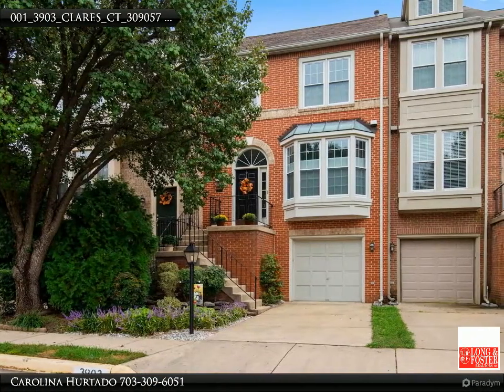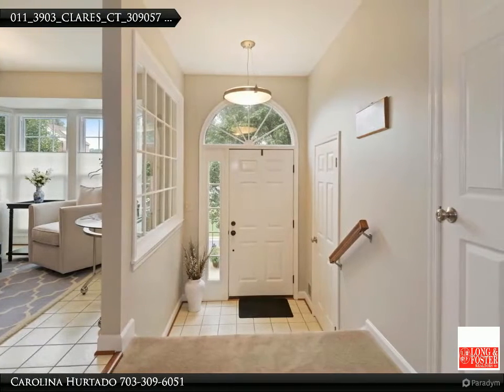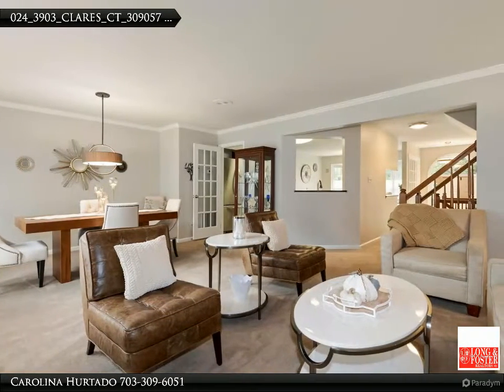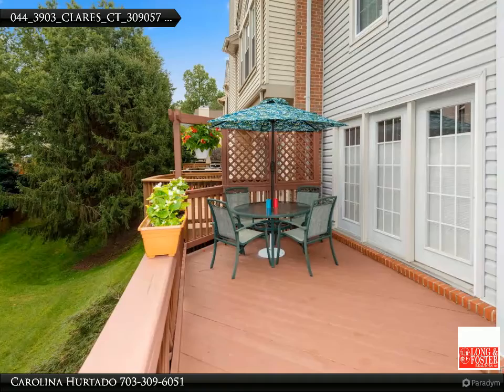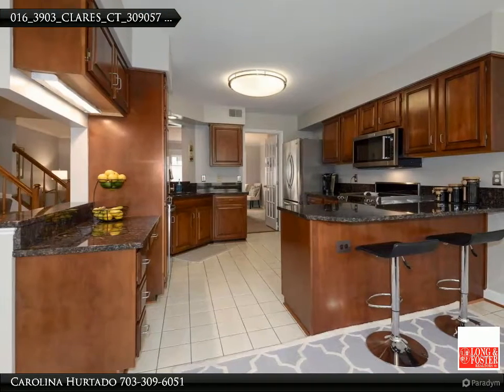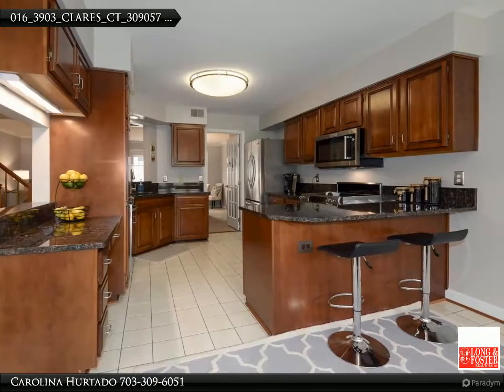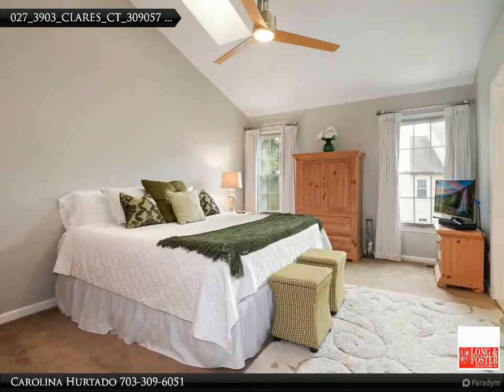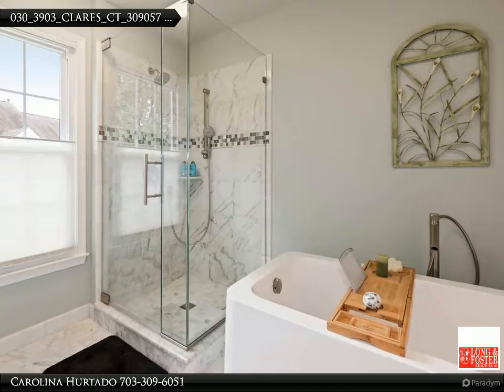3903 Clares Ct Fairfax VA 22033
3903 Clares Ct
$582,000, 3 bed, 2.50 bath, 1,684 SF, MLS# VAFX1156806

A true jewel at the Inverness Penderbrook Community! This good-looking brick front and one car garage is located at the Inverness along the 16th and 17th holes of the Penderbrook Golf Club. Located approximately 20 miles west of Washington, D.C. and minutes from Dulles International Airport, this home has a strategic location close to retail, dining, Wegmans, and many more! This home features 3 gorgeous rooms on upper floor to include a primary/master bedroom with skylights for a fantastic sun-filled bright ambience, vaulted ceilings, great walk-in closet and a superb bathroom perfect perfect for a spa , relaxing time! On main level, this home boosts a generous size kitchen with Stainless Steele appliances, granite countertops and adjacent breakfast room to enjoy a more informal meal and/or more time at the kitchen for those who love cooking. On this same level, an elegant combined dining/living area featuring crown molding and impeccable condition.

Carolina Hurtado
Long and Foster Real Estate